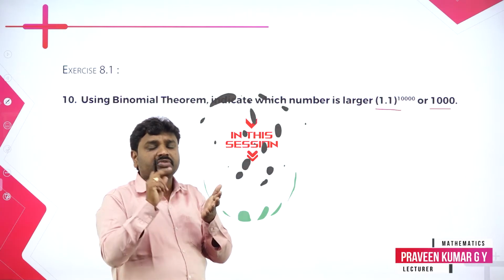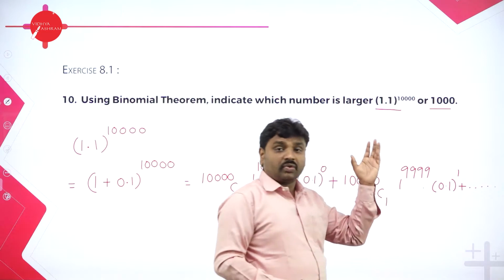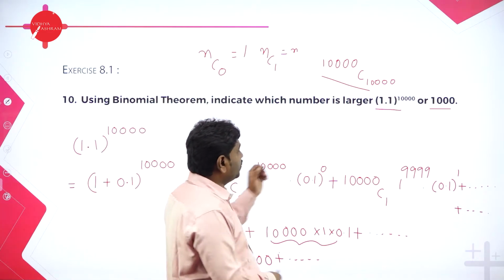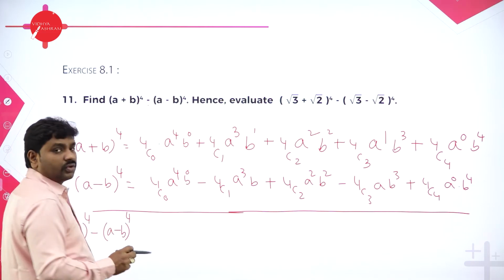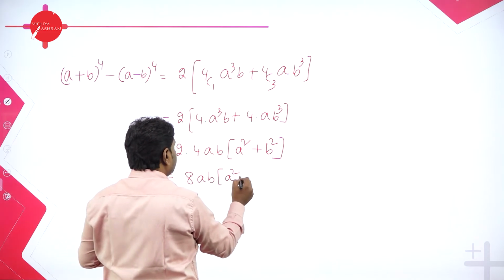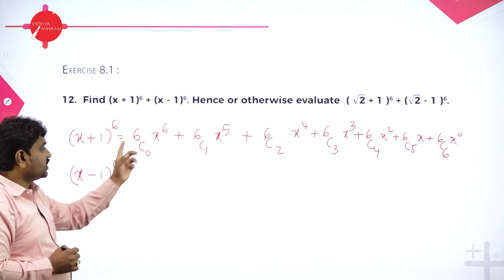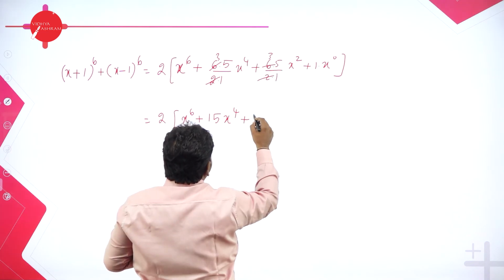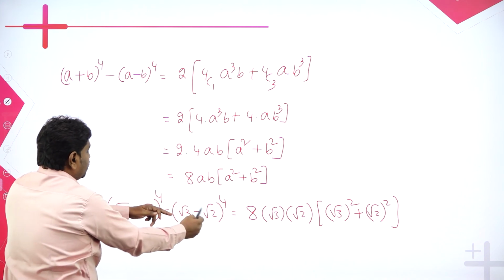DAY 67 | MATHEMATICS | I PUC | BINOMIAL THEOREM | L4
Class : I PUC
Stream : SCIENCE
Subject : MATHEMATICS
Chapter Name : BINOMIAL THEOREM
Lecture : 4